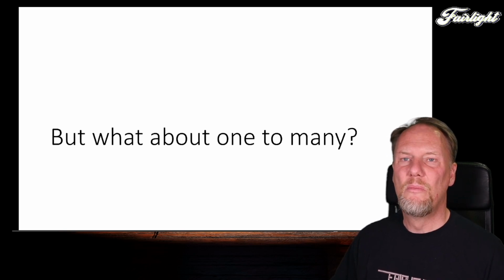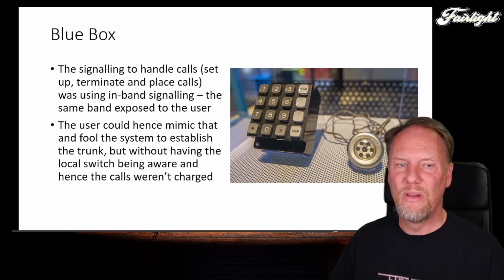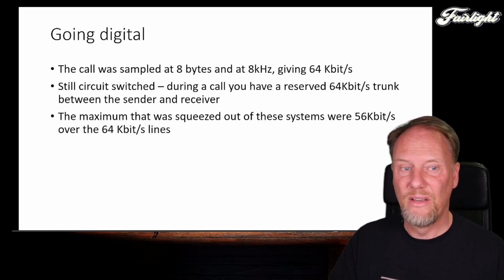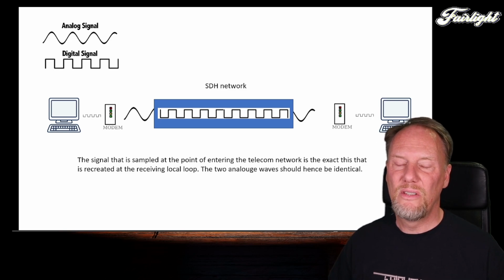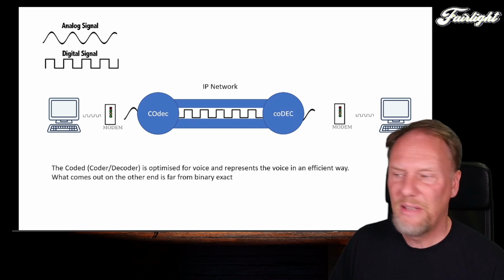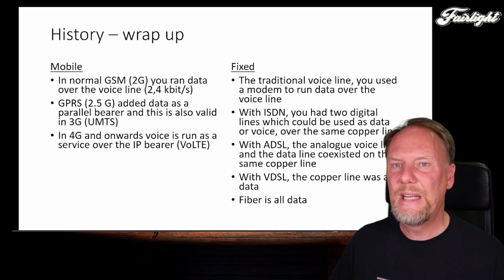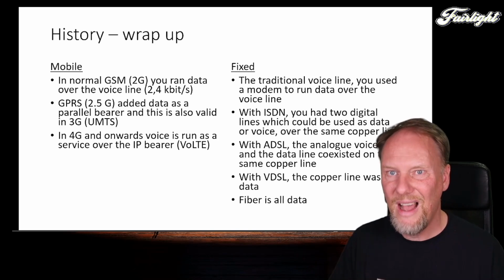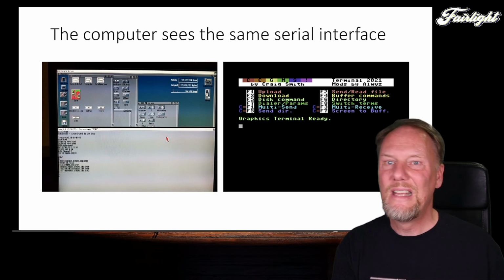FairLight TV #76, taking a look back at Modems